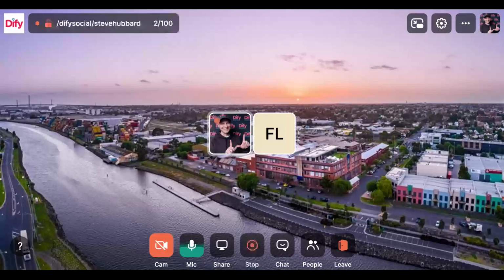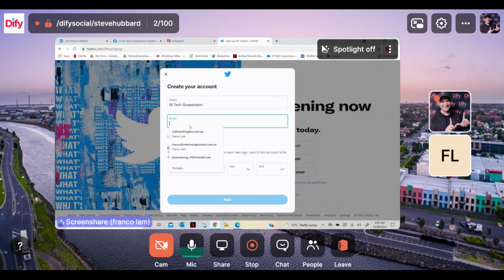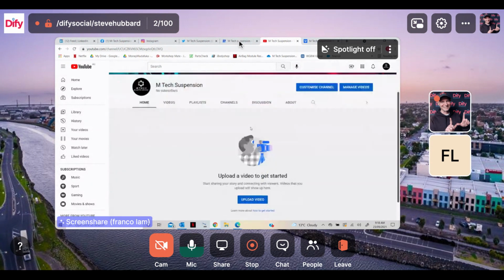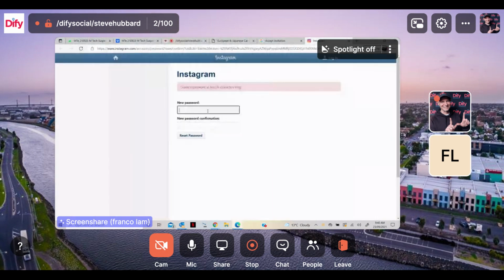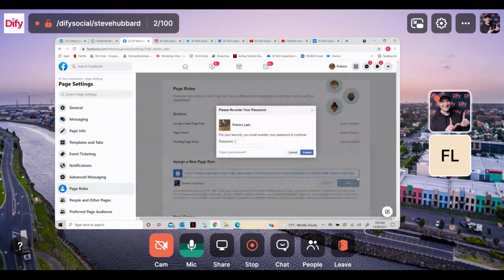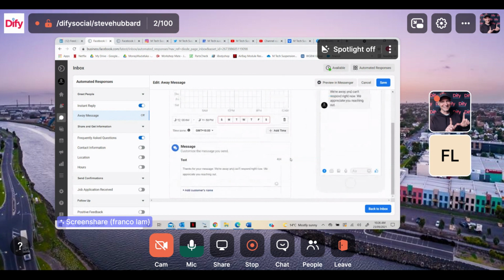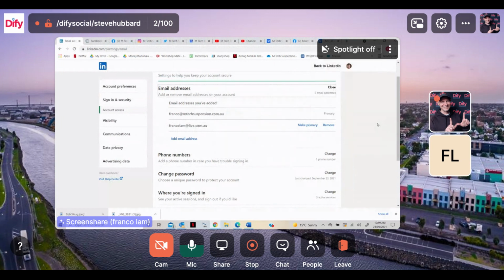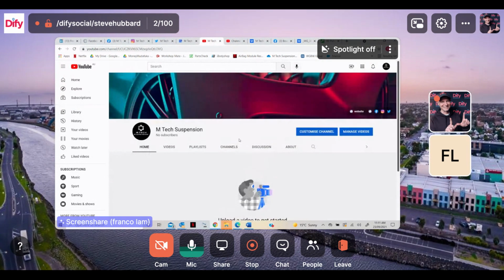M Tech Suspension » Dify Social media setup session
Recorded on Whereby, 23 Sep, 2021